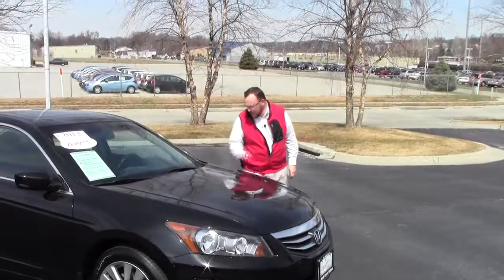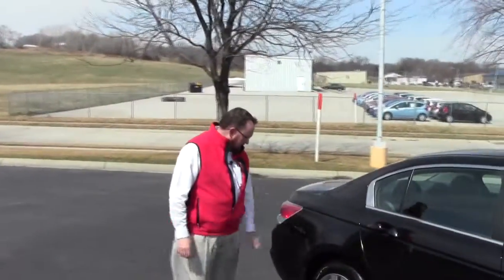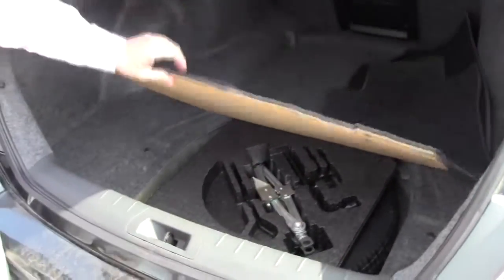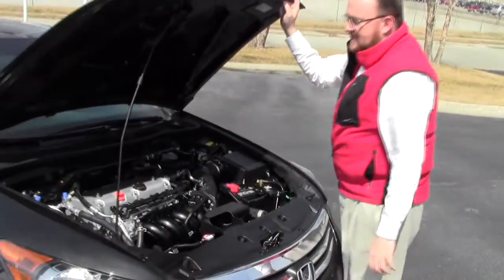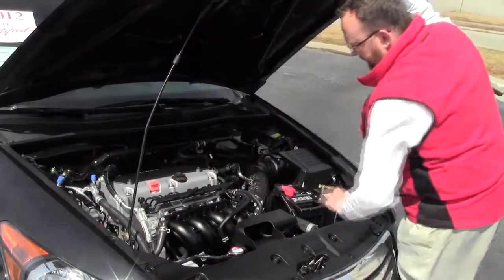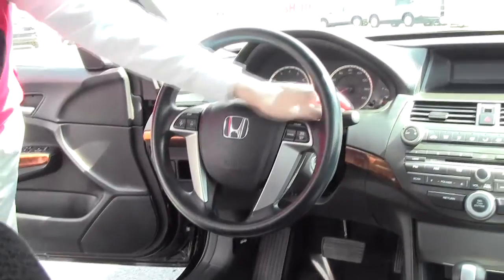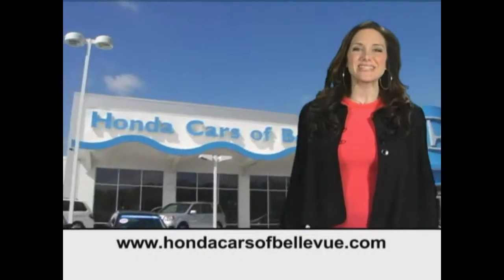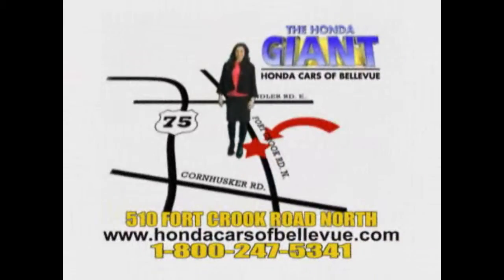Certified Used 2012 Honda Accord EX for sale at Honda Cars of Bellevue...an Omaha Honda Dealer!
Test drive this Certified Used 2012 Honda Accord EX for sale at Honda Cars of Bellevue your exclusive Honda dealer for Bellevue, Nebraska providing superior Honda service to the greater Omaha and Council Bluffs, Iowa metro areas.  Super low miles. One of our most popular models. This EX has automatic, cruise, power locks with keyless entry, power windows, moonroof, and much more. Certified by the Honda Giant, get Honda's 7 year - 100,000 mile warranty. This Certified 2012 Honda Accord EX has passed Honda's rigorous 150 Point inspection, is up to date on its maintenances and comes with a free CarFax History Report. Don't settle for a car that another dealer claims is "certified," make sure it's been Honda Certified by the Honda Giant!